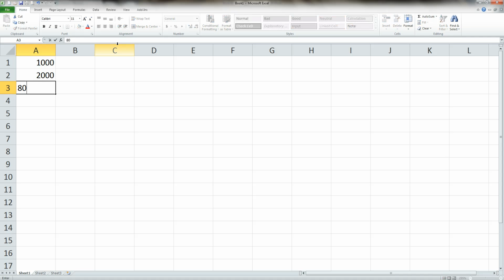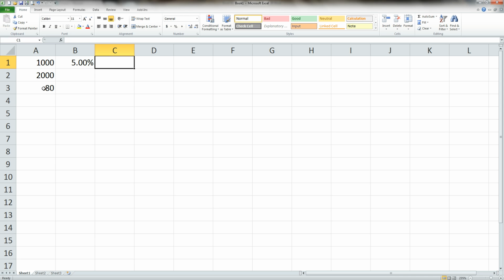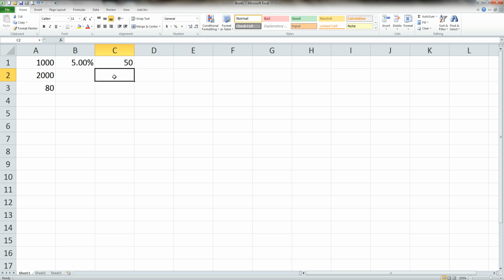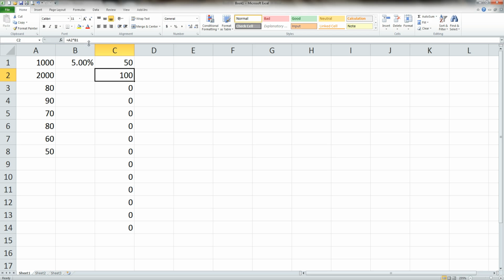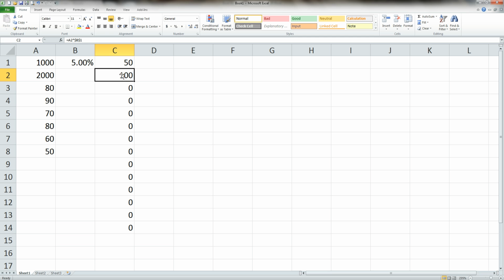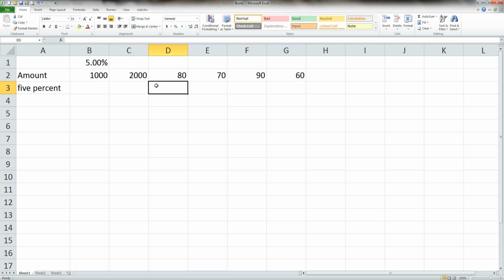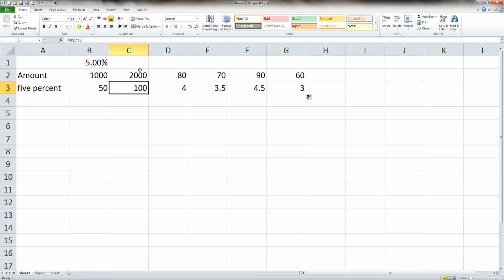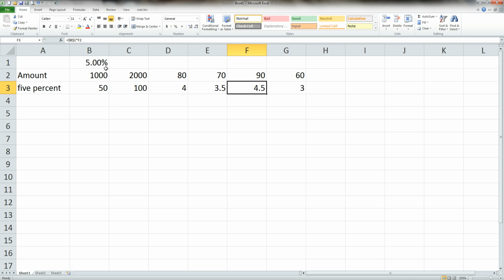MAT142 Excel hold a reference constant